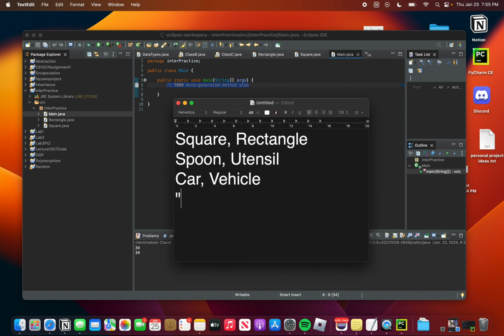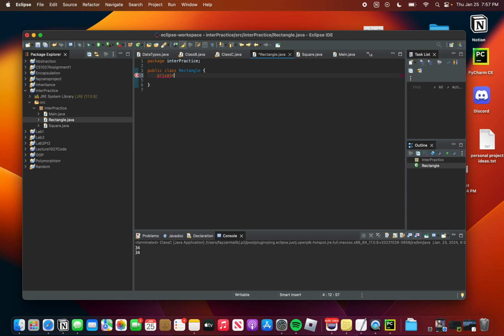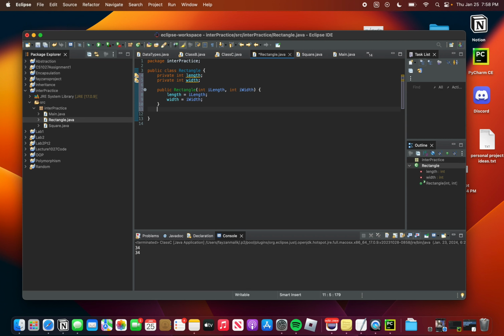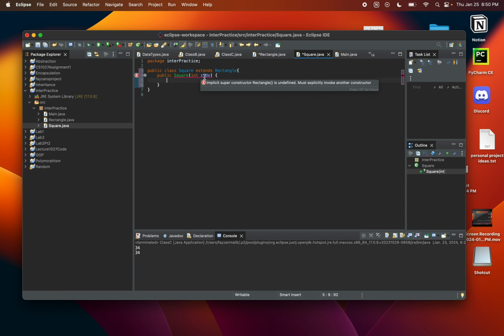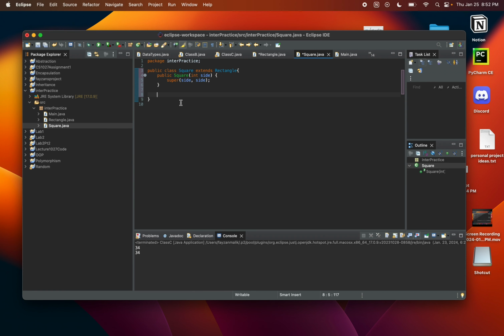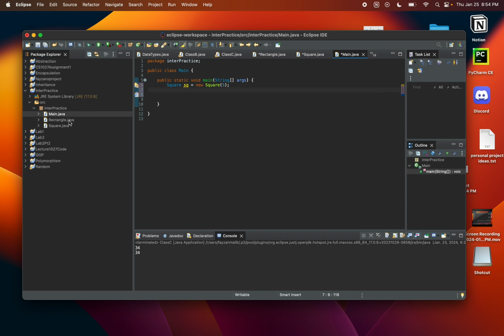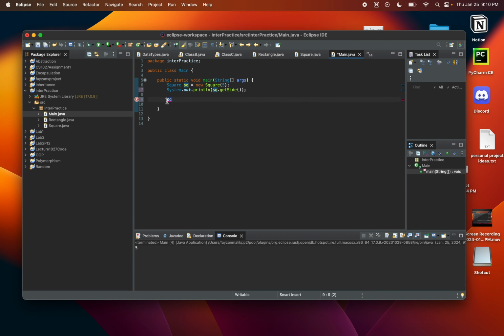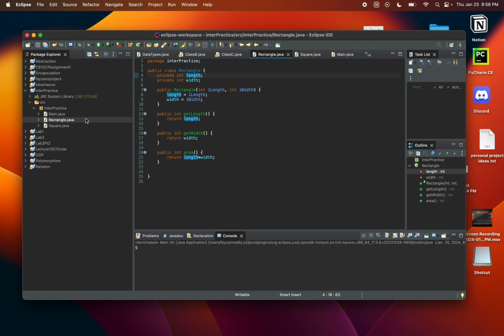Java Introduction to Inheritance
leave any questions/comments down below!